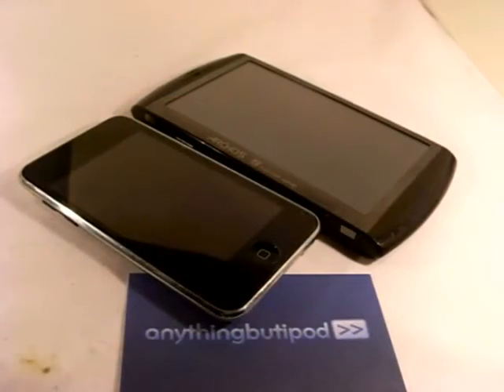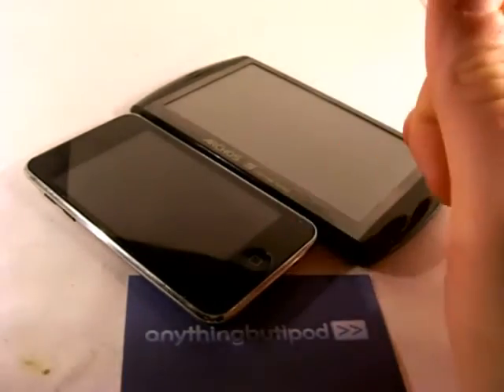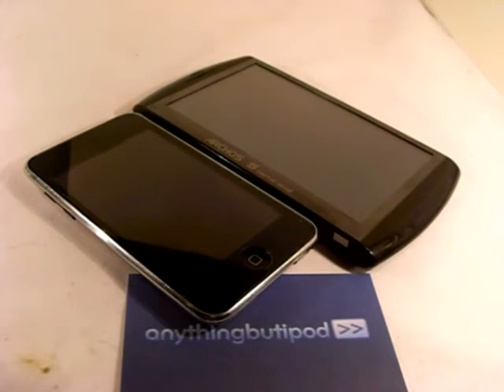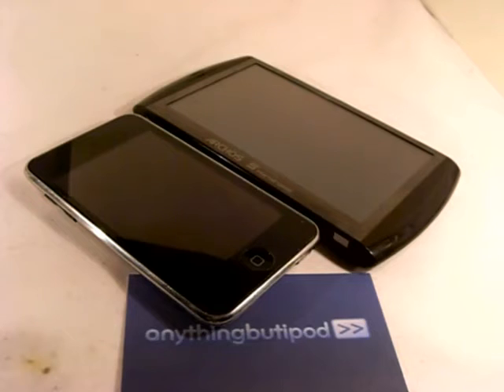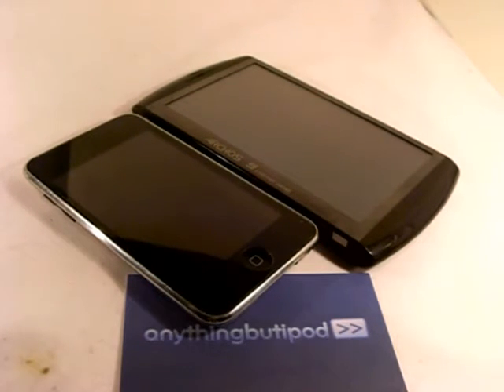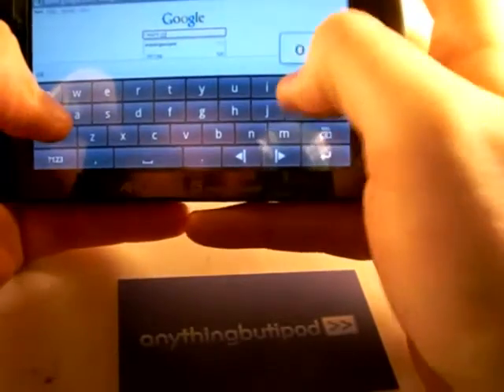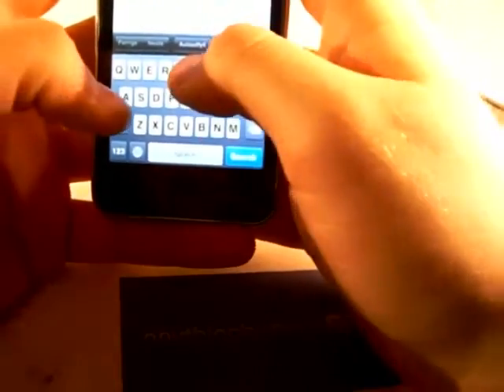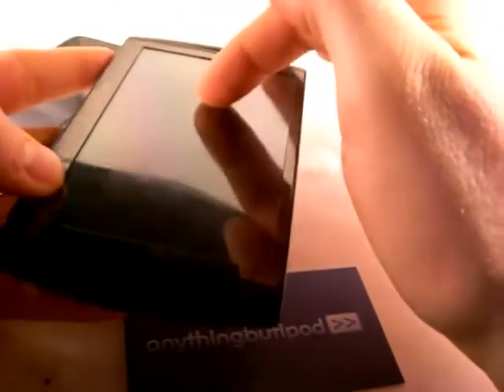Archos 5 IT Android - Resistive vs Capacitive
Comparing the Archos 5 IT's resistive screen to the iPhone's capacitive screen.